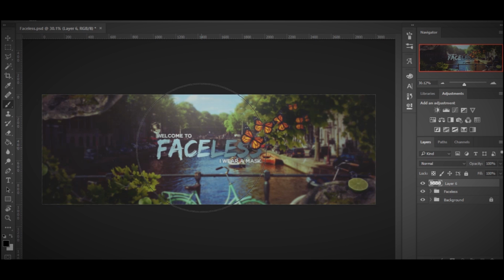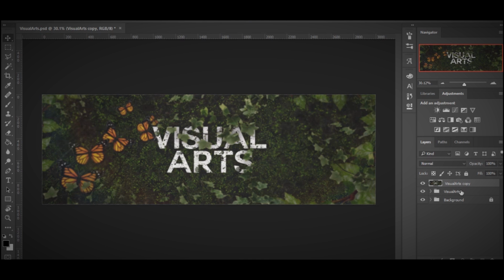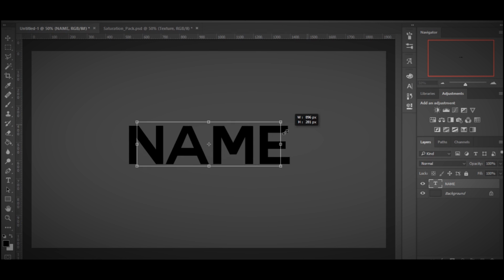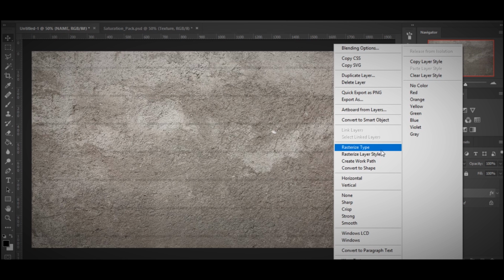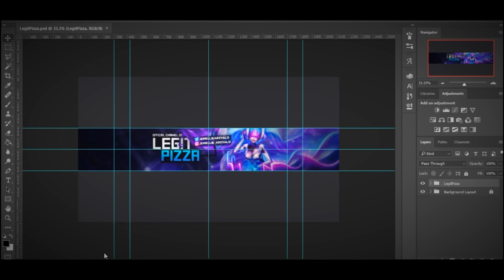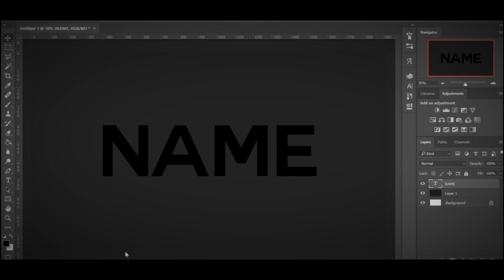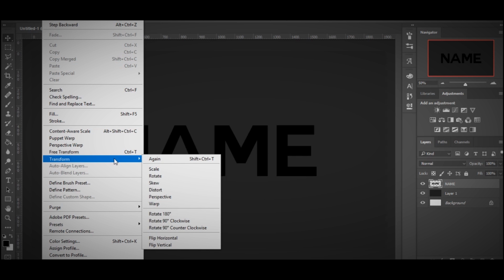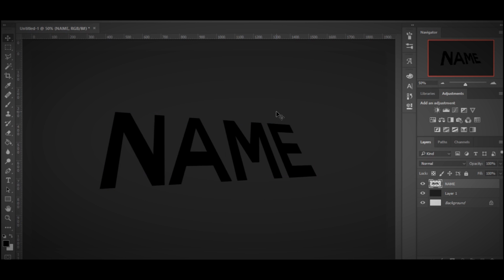Top 5 Features In Photoshop! (That You Probably Didn't Know)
I'll be showing you Top 5 Features In Photoshop, that you probably didn't know..

I'll be doing this for every video that i post. 😌
Well its been a while since i made these kind of videos, so i'm not
really that good at explaining at all, but other than that there will be
more like this, from tutorials and many more, so get ready for that.